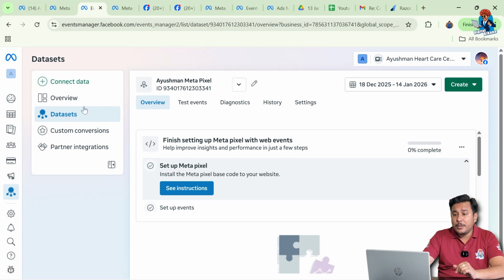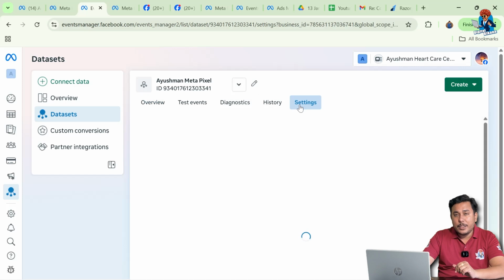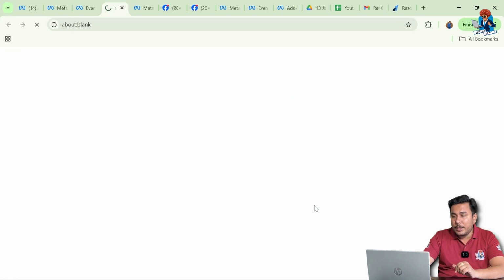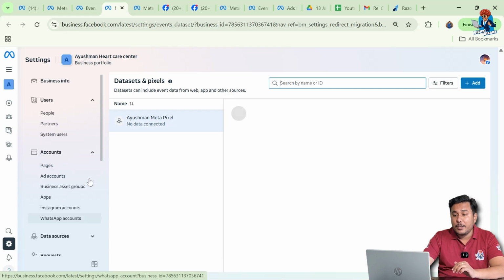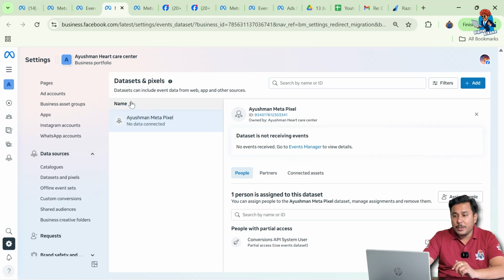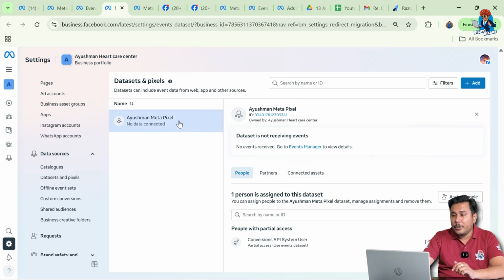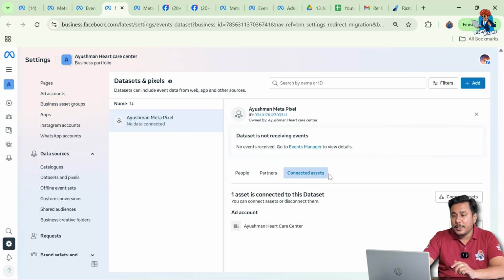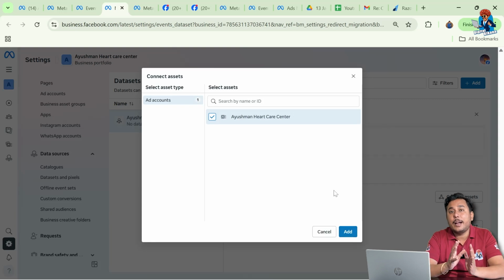How to connect Facebook Ad Account to Facebook Pixel Code?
Learn how to connect your Facebook ad account to your Facebook pixel code in just a few easy steps. This tutorial will guide you through the process of adding a pixel to your ad account and optimizing your ads for better performance.
Want to track conversions and optimize your Facebook ads using Pixel?
In this video, you’ll learn how to connect your Facebook Ad Account with Facebook Pixel Code correctly using Meta Business Manager.

✅ What you’ll learn:

How to connect Facebook Ad Account to Pixel

How to assign Pixel to the correct ad account

Where to find Pixel ID in Meta Business Manager

Common mistakes to avoid while connecting Pixel

Perfect for advertisers, marketers, and beginners who want accurate tracking and better ad performance.

0:00 Introduction
0:10 Open Events Manager
0:20 Go to Data Sets
0:30 Open Pixel Settings
0:40 Click “Share with Ad Account”
0:55 Open Business Settings
1:05 Go to Data Sources → Pixels
1:15 Open Connected Assets
1:25 Click “Connect Assets”
1:35 Select Ad Account
1:45 Click Add & Connect
2:00 Pixel Successfully Connected